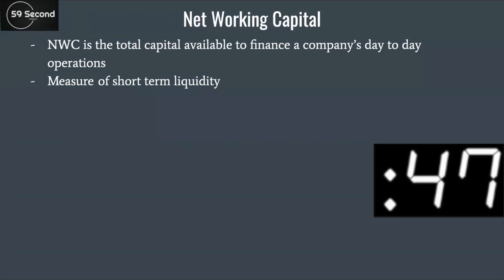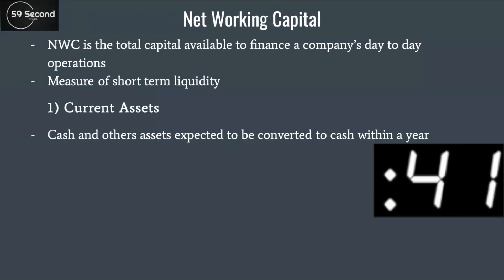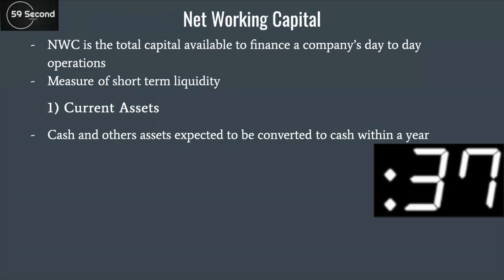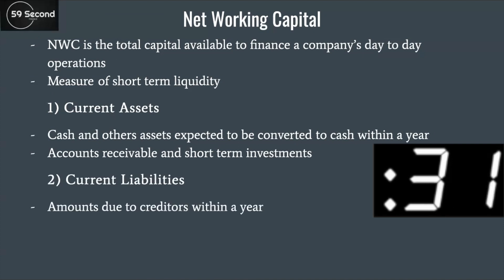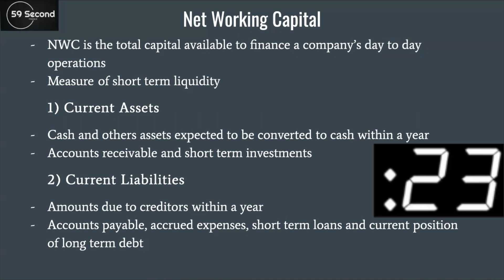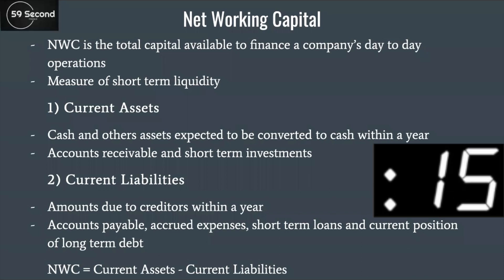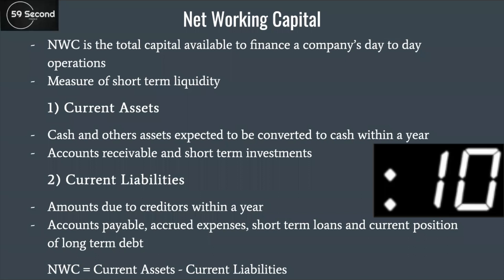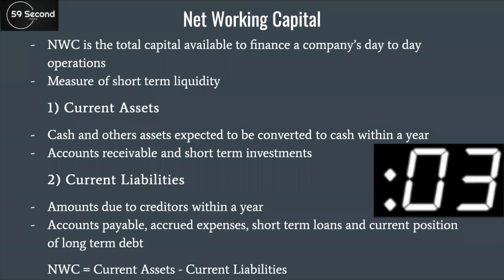Net Working Capital (NWC)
Most people don't have the time to watch a minute long video about net working capital. That's why this is 59 seconds.